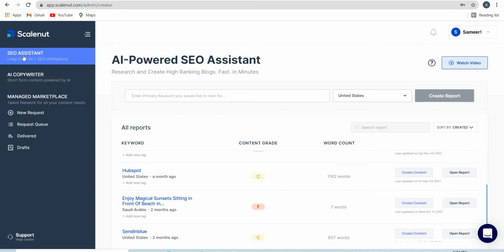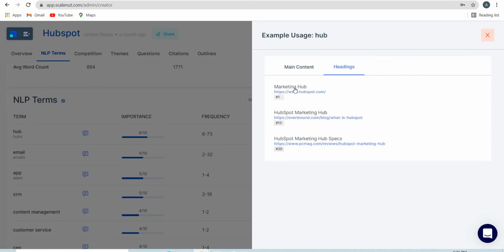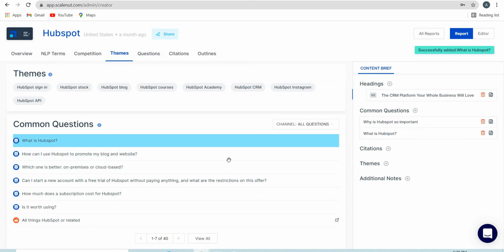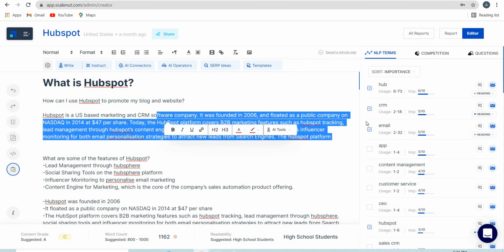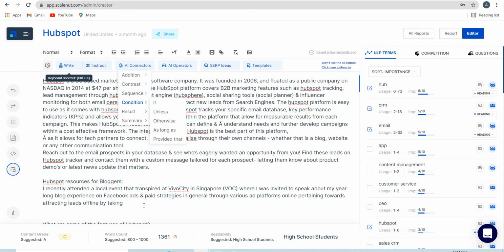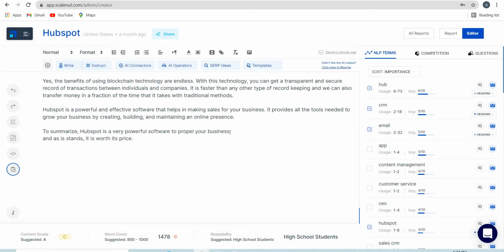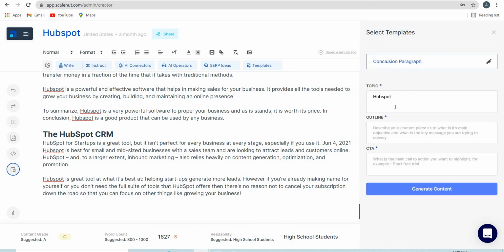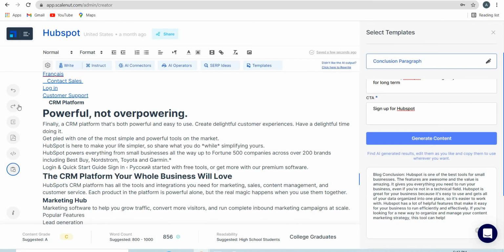Scalenut - Content Writing AI Tool | Part 2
In this video, I've explained Scalenut's SEO Writing Assistant feature.

I've walked through the NLP terms, Competition, Themes,  Questions, Citations & Outlines.

The SEO Assistant tool uses the power of AI to write content making it easy for copywriters to write quality content & save time.